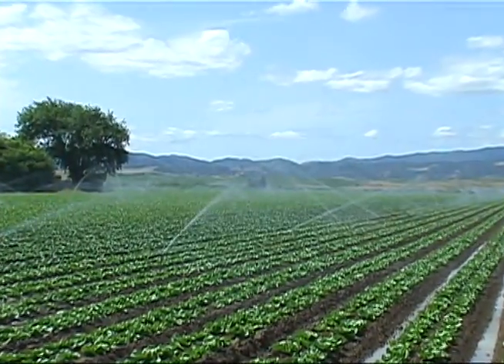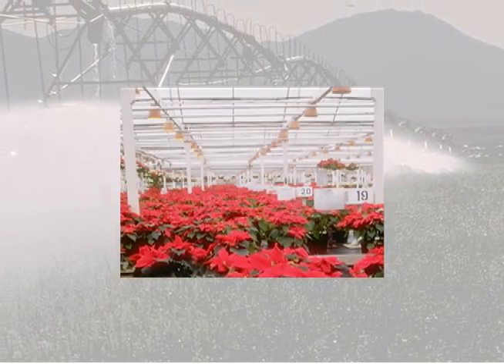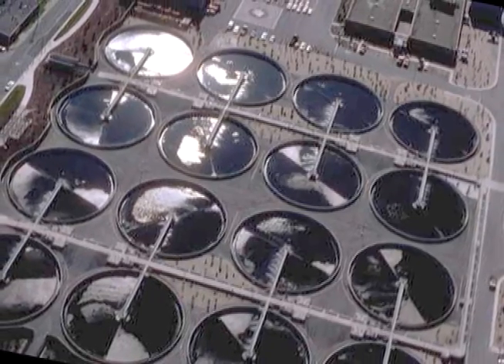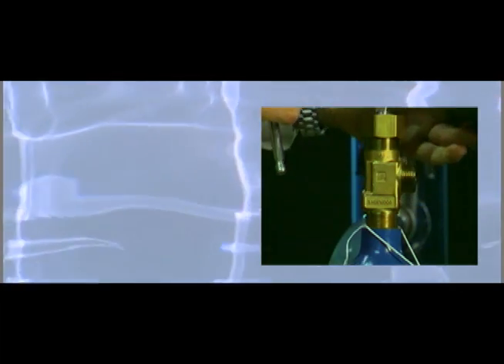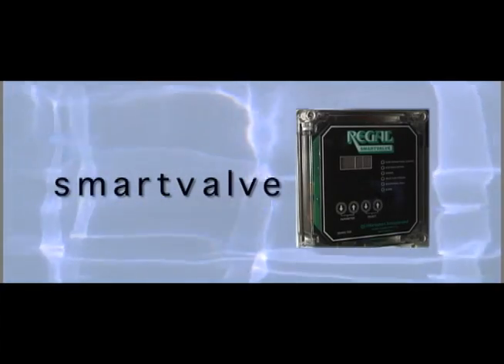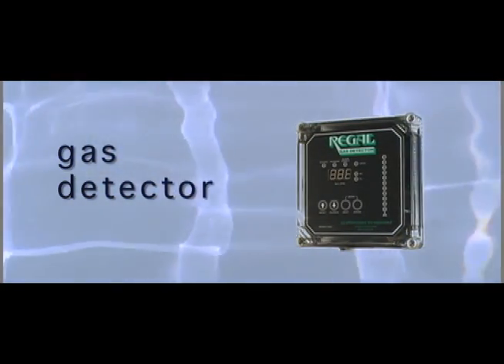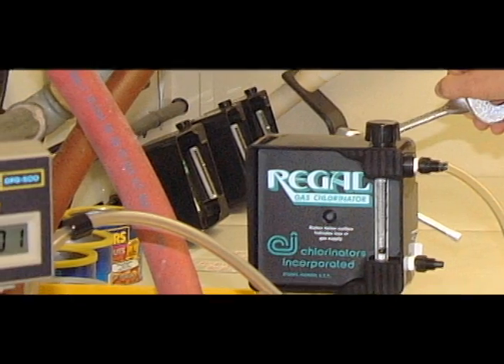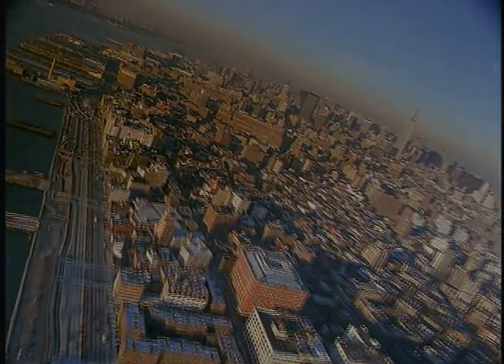Chlorinators, Inc's Regal Chlorinator Products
Regal Chlorinators and the use and benefits of gas chlorination for municipalities, industry, agriculture and business. (Higher video quality than previous upload.)